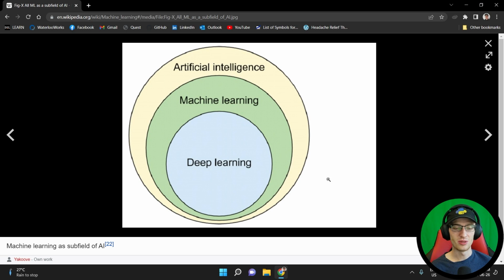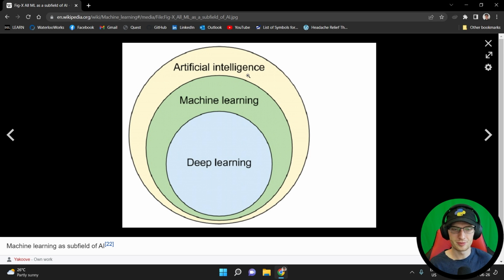Artificial Intelligence vs Machine Learning vs Deep Learning